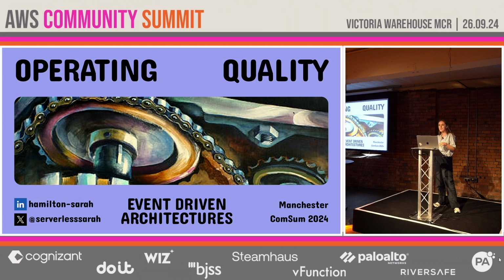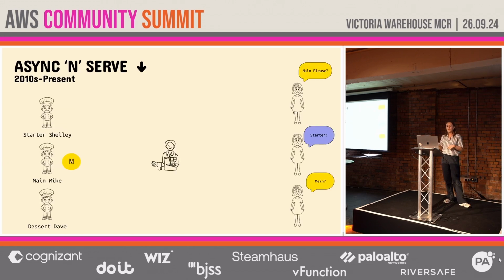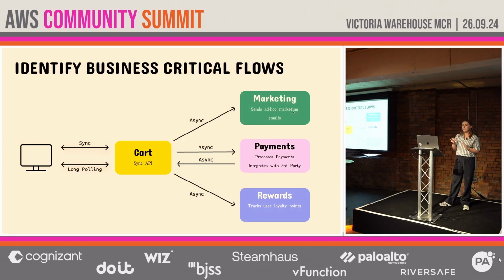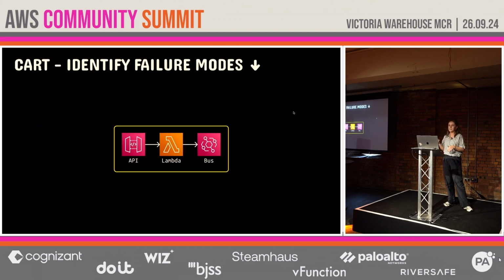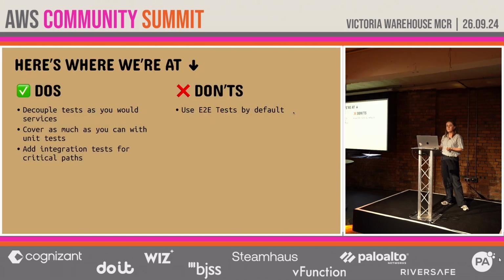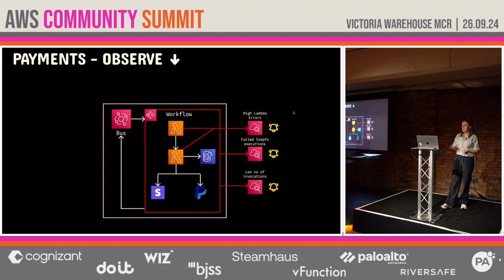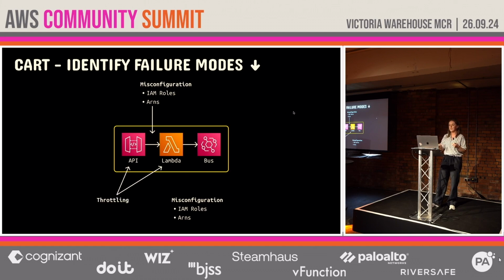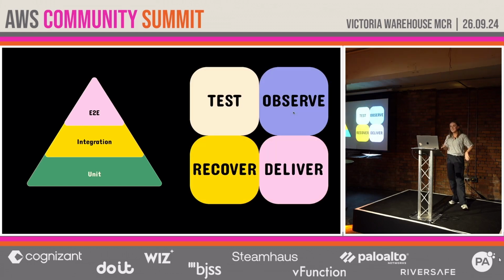Operating Quality Event-Driven Serverless Architectures | Sarah hamilton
Event-driven architectures offer a multitude of benefits, liberating our systems by enabling extendability, scalability, fault tolerance, and flexibility. However, the asynchronous nature of event-driven architectures challenges us to rethink our approaches towards our operations.

Navigating the testing of asynchronous architectures poses significant challenges, prompting questions about the “what,” “where,” “when,” and “how” of implementing effective testing strategies. Observability, release, and rollback strategies become ever more critical as they need to balance with the testing strategies.

In this talk, Sarah answers some of these difficult questions and drives a conversation around building reliable and resilient event-driven architectures.